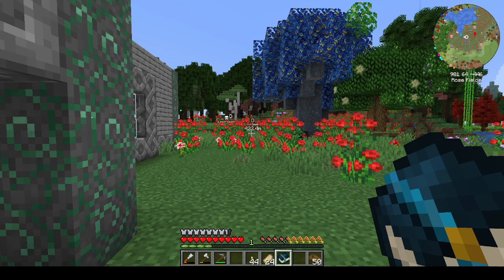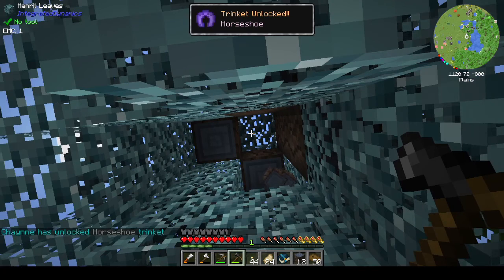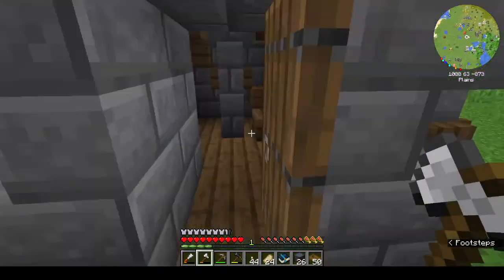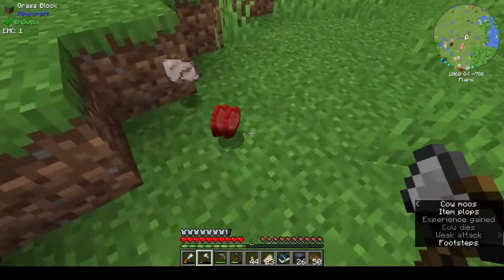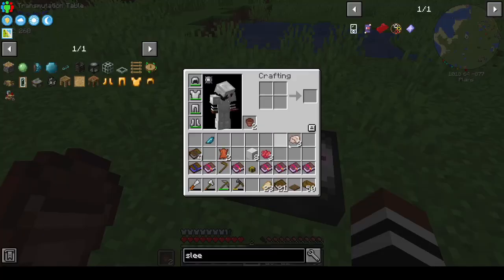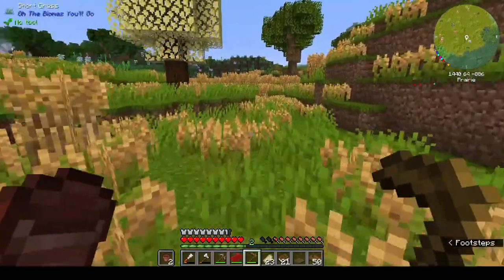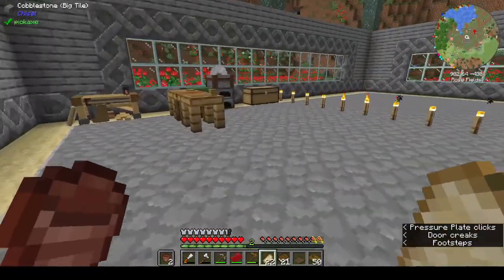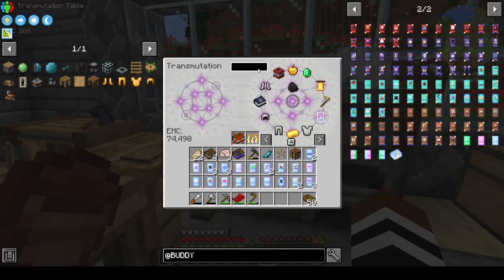Project Architect Ep 3: Chay-ra the Explorer!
The area around Rose Fields is deceptively pretty, so vámonos with me as I put on my boots and try not to swipe anything...

Mod description:
Project Architect is a relaxing kitchen-sink pack created by Chosen Architect, with an emphasis on building and using Project E to make progression easier.